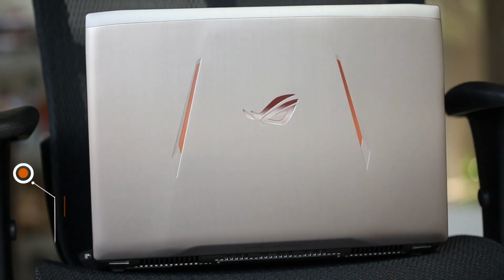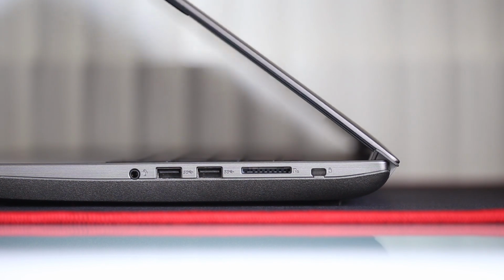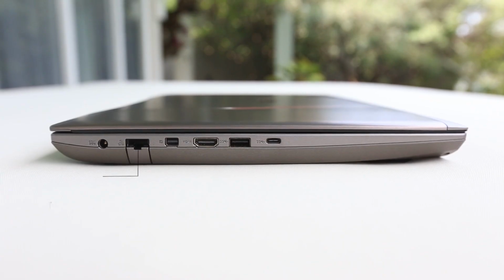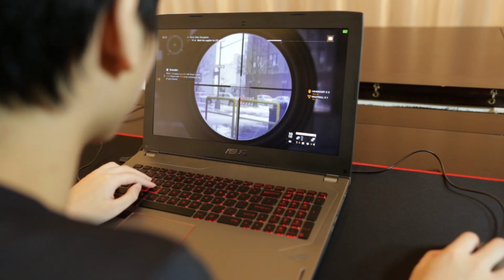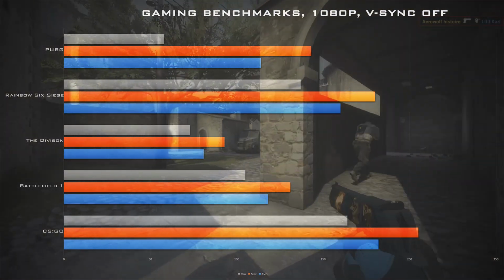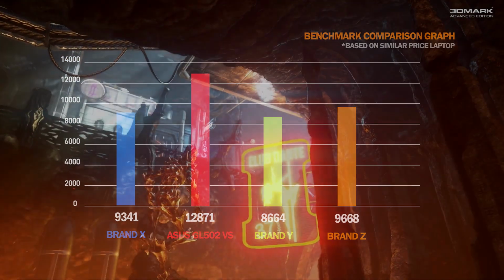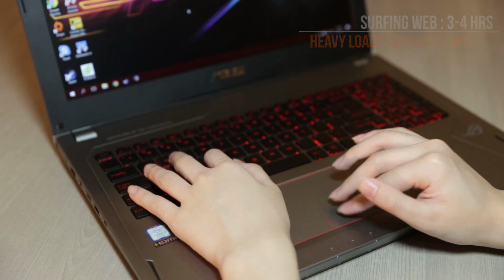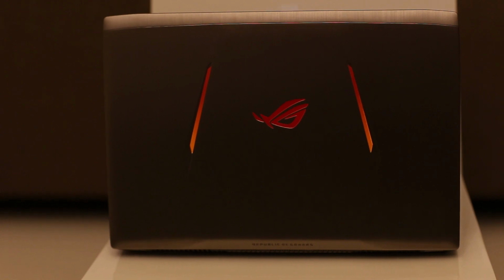ASUS ROG Strix GL502VS (GTX1070) Review | Jose "Histoire" Iman - Aerowolf CS:GO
Reviewed by Jose "Histoire" Iman

Looking for a gaming a thin and light 15" gaming laptop that enables you to enjoy high-end gaming from anywhere? More details

Produced by Jessica "joey" Marchita

▶ Aerowolf is a South East Asian CS:GO team based in Jakarta, Indonesia.

Official Brand Ambassador of ASUS ROG.